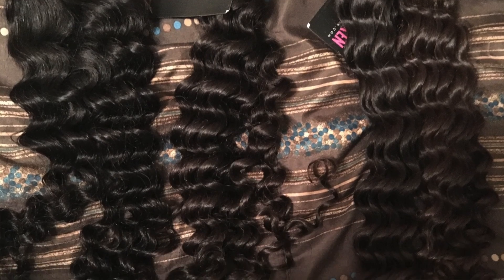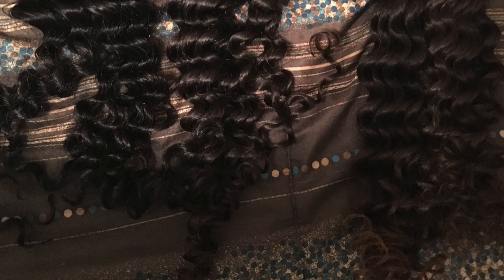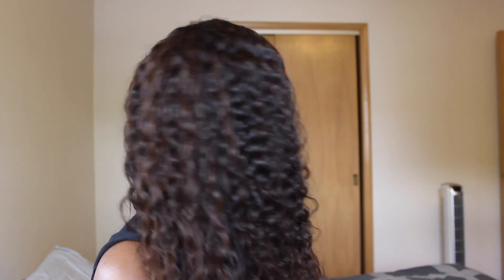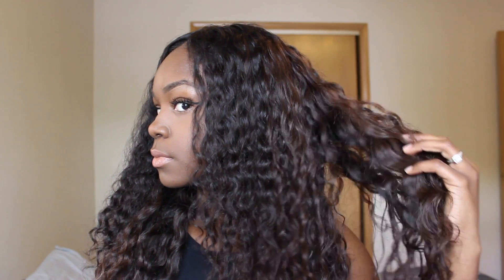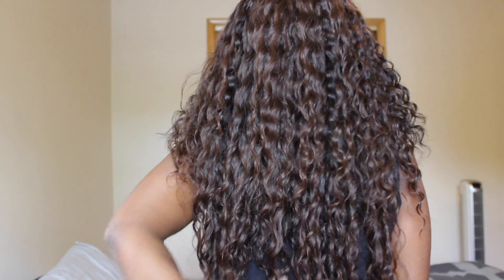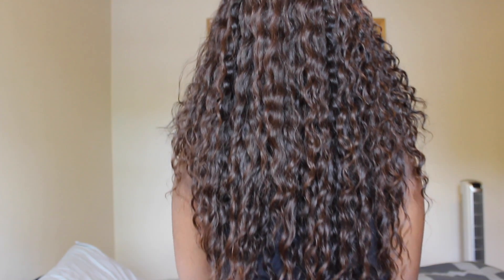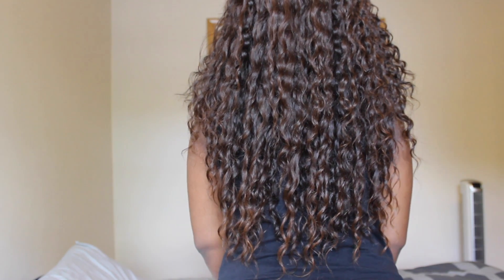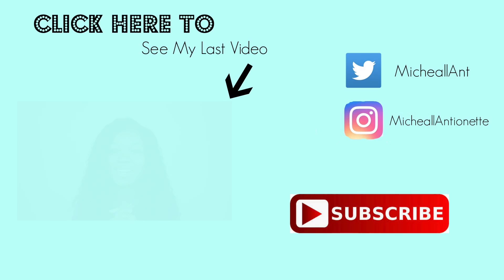Malaysian Curly | Vanity Box Hair Review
I used 3 bundles
18,20,22

Closure
16in